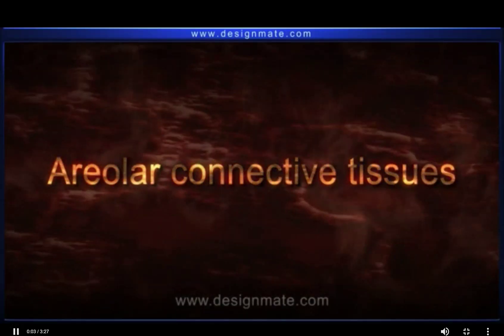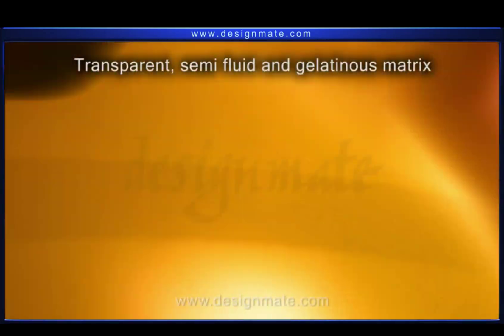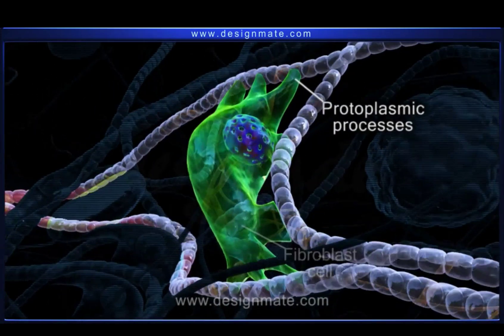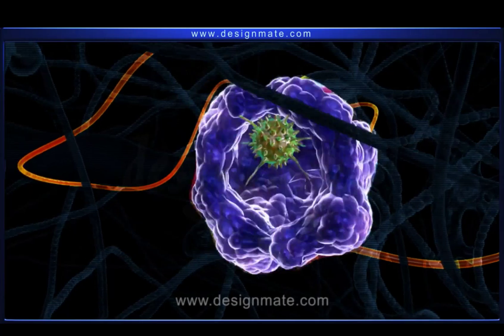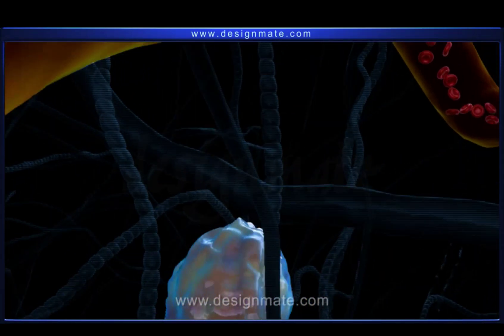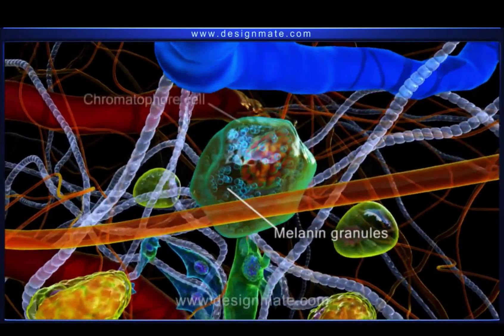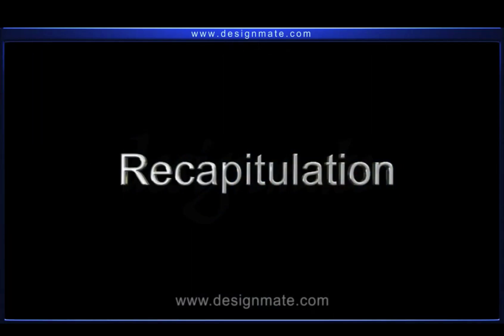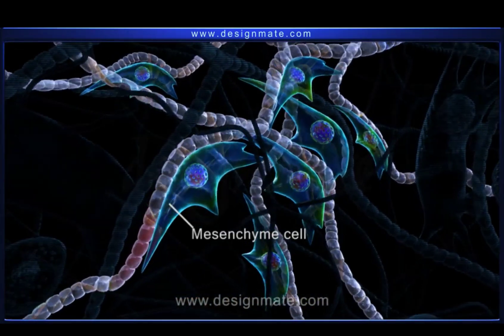Areolar connective tissues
Areolar Connective Tissue | Eschooly

Welcome back to Eschooly! In today’s video, we dive into the fascinating world of areolar connective tissue. 🌟

🧬 What You’ll Learn:

Definition & Function: Discover what areolar connective tissue is and why it’s crucial for our body’s structure and function.
Structure: Explore the composition and components of areolar connective tissue, including its fibers and cells.
Locations in the Body: Learn where areolar connective tissue is found and its role in maintaining tissue health.
Histology: See what areolar connective tissue looks like under the microscope and understand its key features.
🔬 Why It Matters: Areolar connective tissue plays a vital role in connecting and supporting various tissues and organs. Understanding its structure and function helps us appreciate the complexity of the human body.

📌 Timestamps:
00:00 – Introduction
01:15 – What is Areolar Connective Tissue?
03:30 – Structure and Components
06:00 – Locations and Functions
08:30 – Histological Examination
10:45 – Summary and Key Takeaways